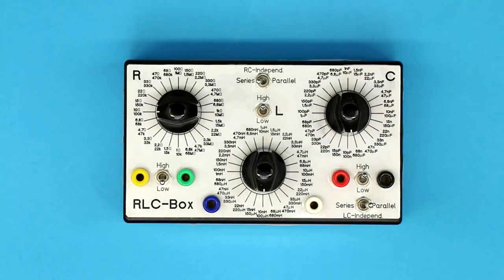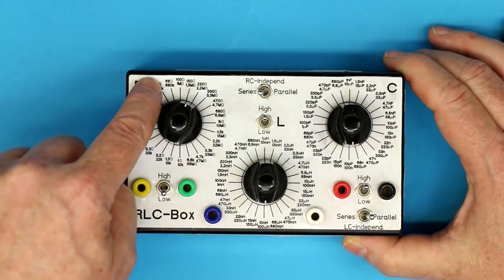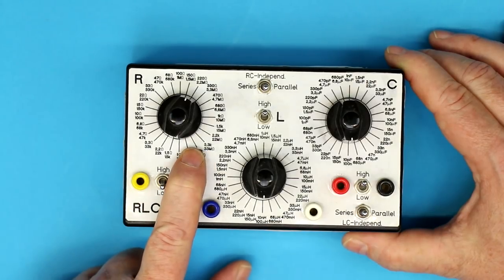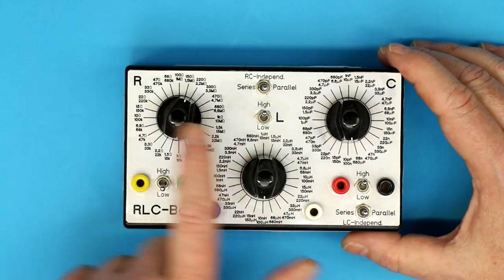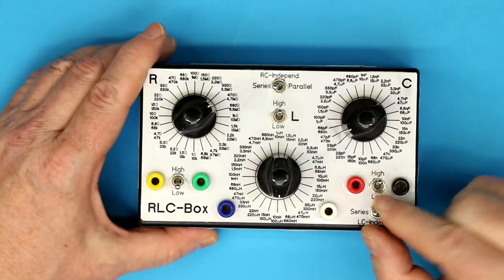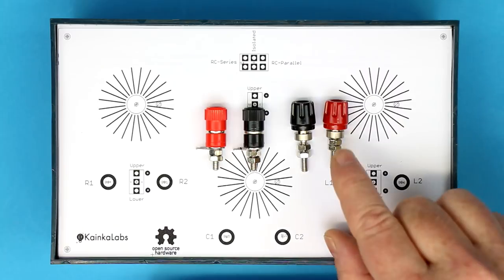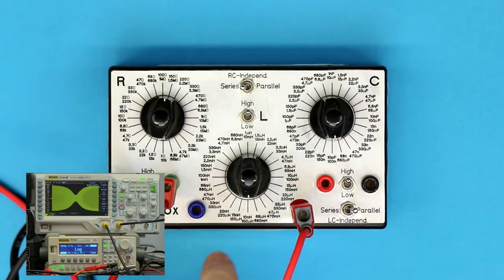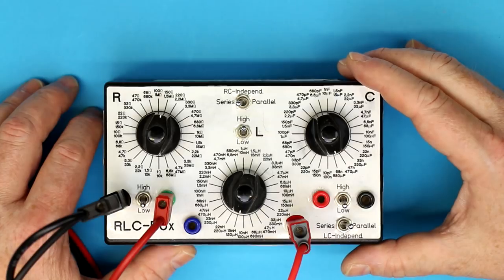RLC-Box Kickstarter Campaign!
Now available for sale!

Will be completely open source hardware after the project has finished!
Get a versatile RLC-Box with 7...8 decades of resistance, capacitance and inductance.
Connect the 3 components in series and/or parallel with only 2 switches and you have a multitude of passive combinations.
High-Pass, Low-Pass, Band-Pass, Bans-Stop, RLC-Series Tank-Circuit, RLC-Parallel Tank-Circuit...